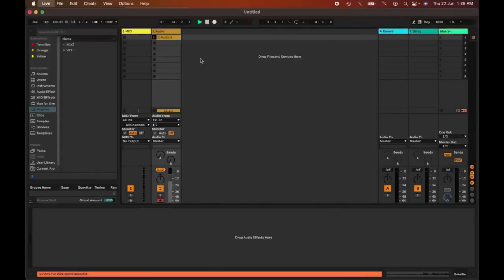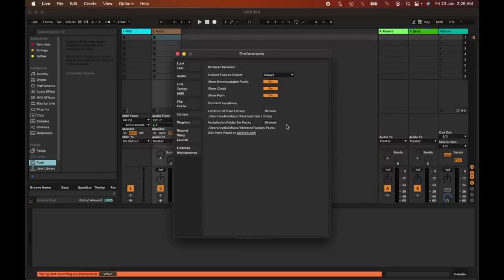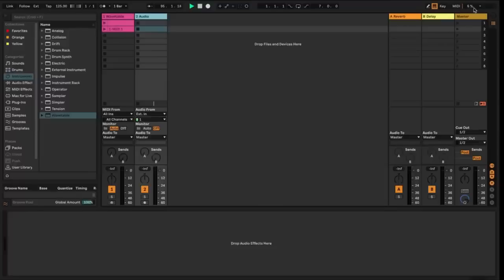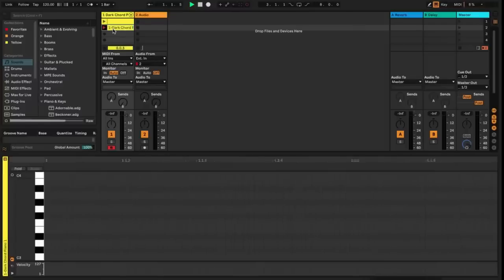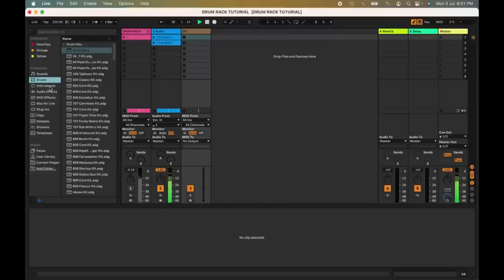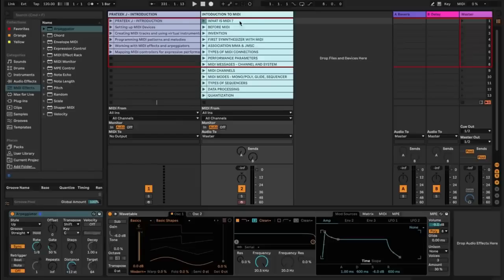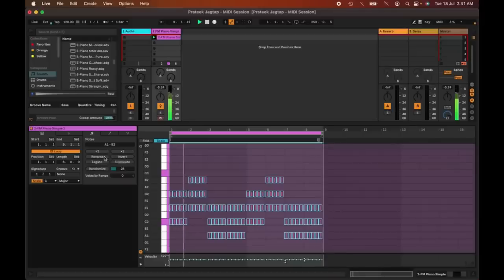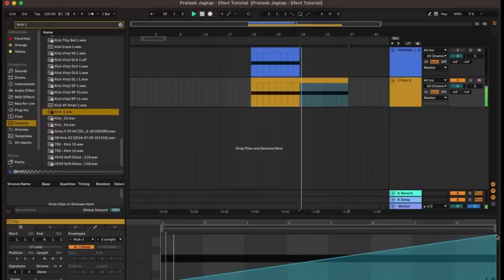Prateek Jagtap - Ableton Live Basics 101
Ableton Live is a powerful tool for electronic music production. Here’s a basic guide to get you started:

Ableton Live Overview

Features
Useful Terminologies
Key commands

Introduction to Ableton Live

Setting up and preferences
Navigation and key commands

Clips, Scenes & Loops

Clips and scenes
Follow action and scenes
Creating dynamic arrangements using scenes

Making Beats with Ableton's built-in Drum Rack

Making Beats with Ableton
Creating Drum racks & Drum sequences from scratch

Recording Audio/Vocals

Recording Audio and Comping feature
Manipulating Audio -Editing Audio clips and Applying Fades